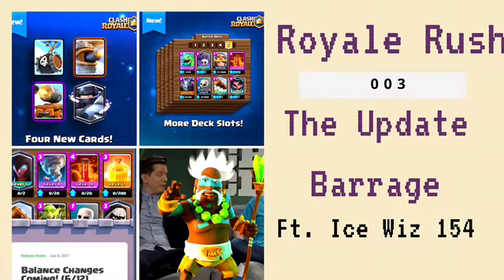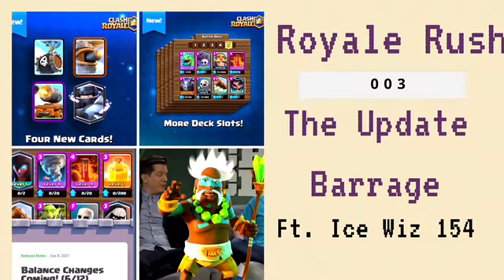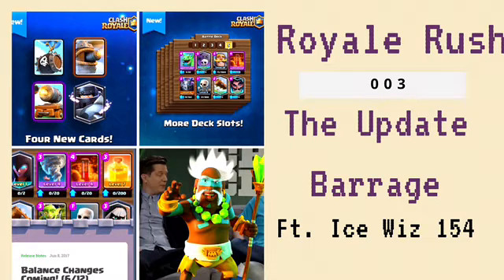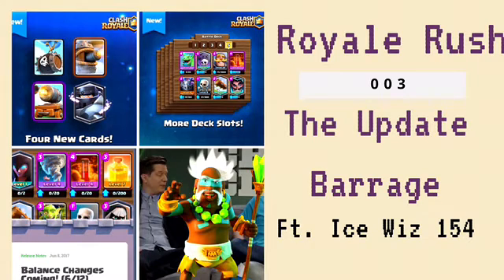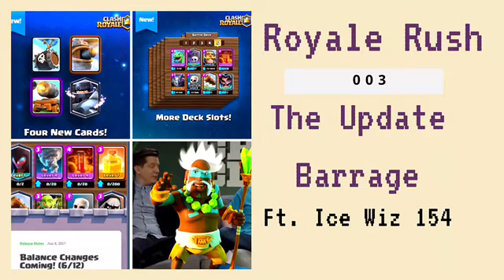Royale Rush 2.0 | 003 | The Update Barrage